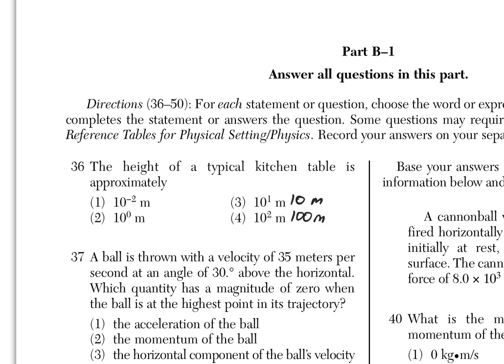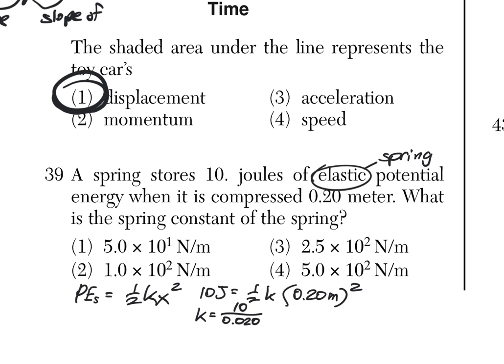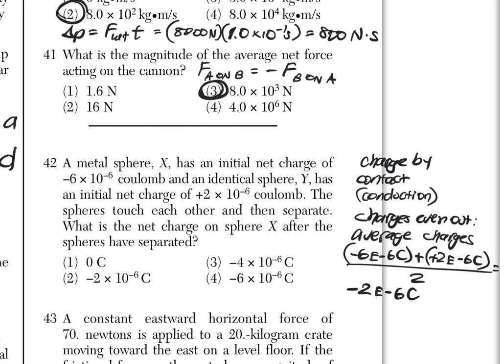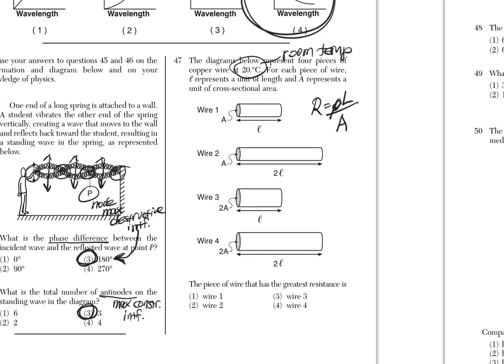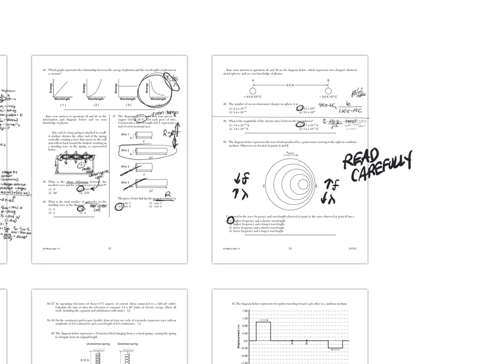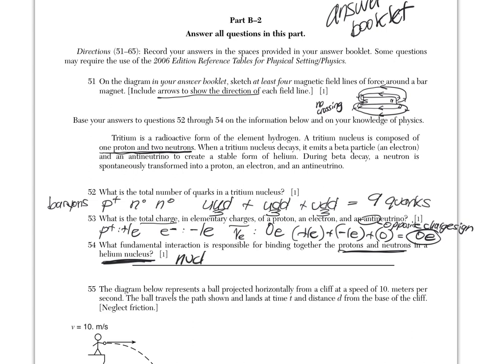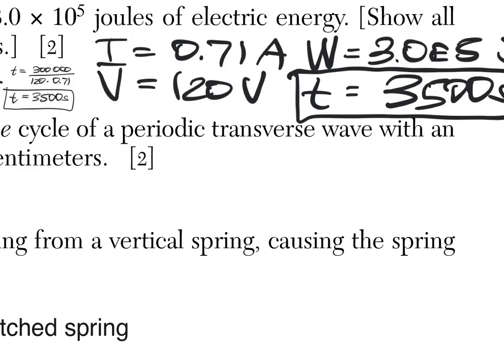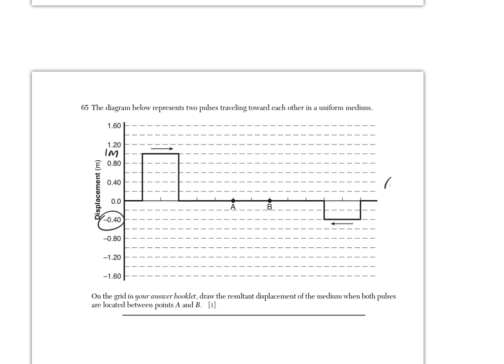Regents Physics Practice Test #2 (of 5): June 2017: Part B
Part B (s 36-65) of the second of five Regents exams in the Regents Physics Practice of May 2023